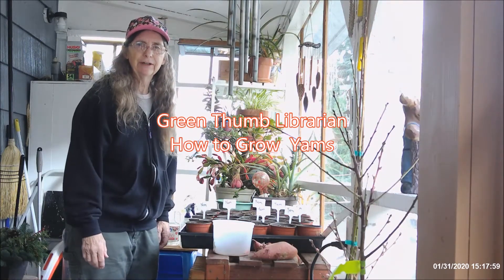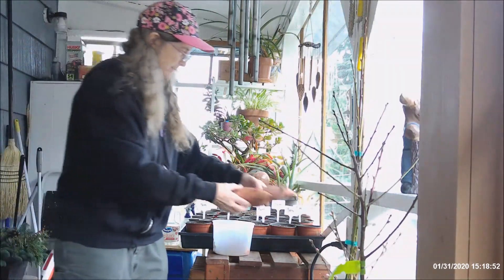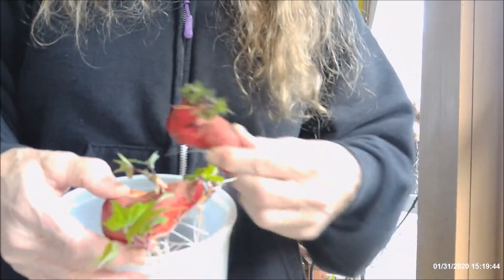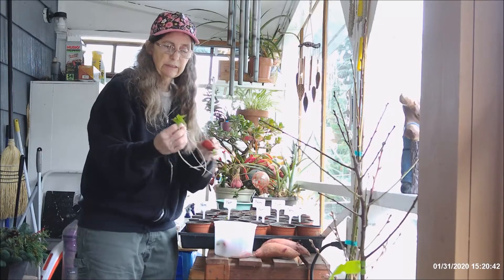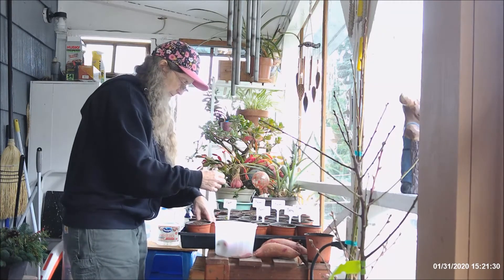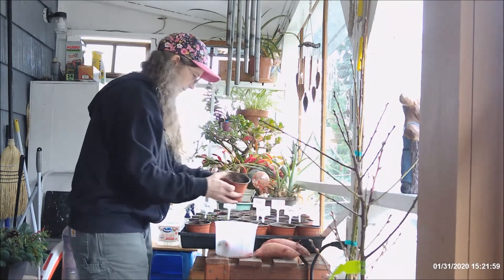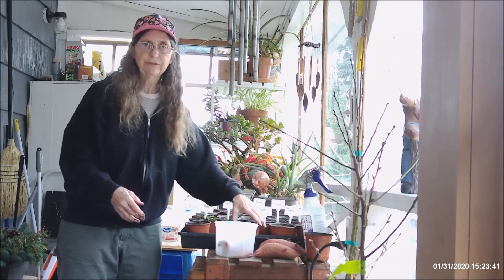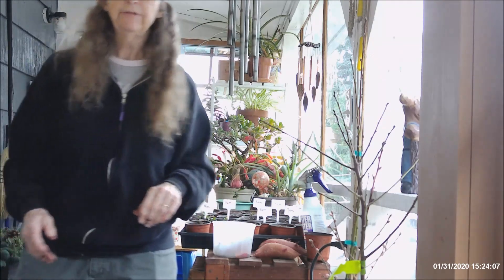Green Thumb Librarian How to start Yams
This video shows a simple way to start sweet potato and yam plants from sweet potatoes and yams that you buy from the produce section of your local grocery store.